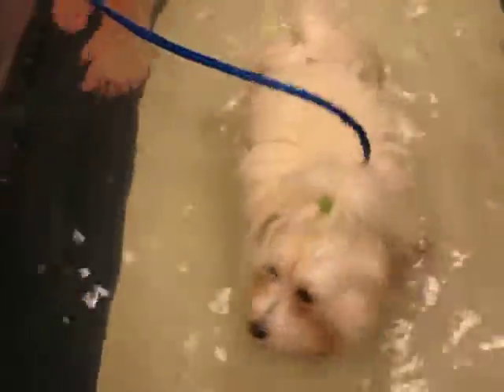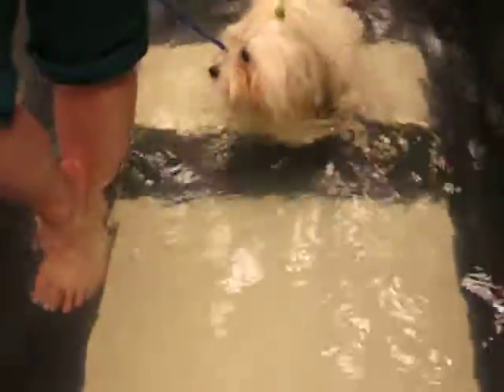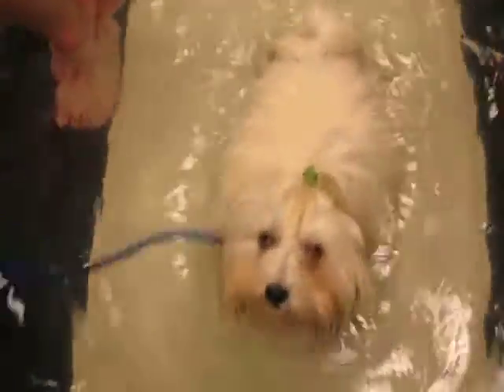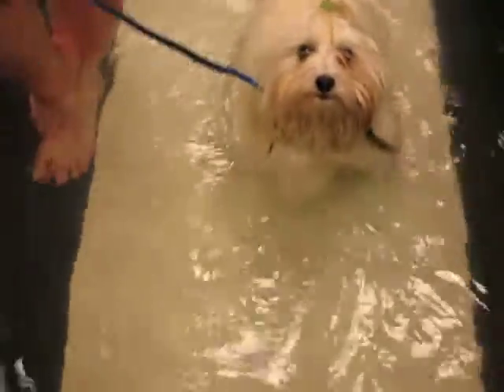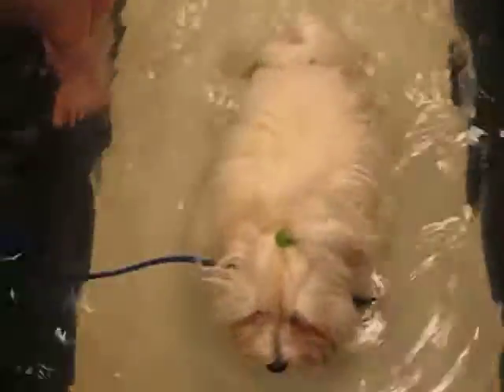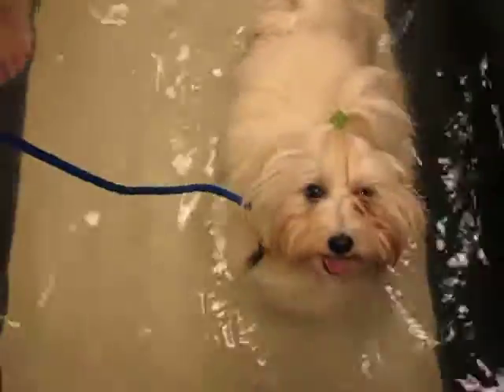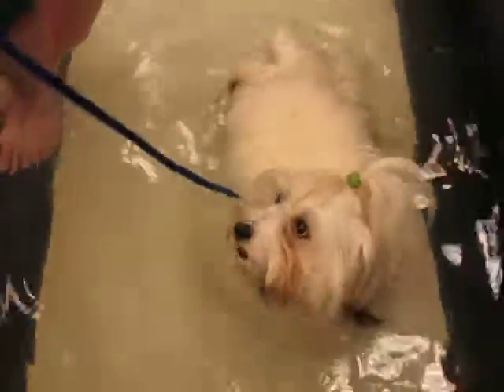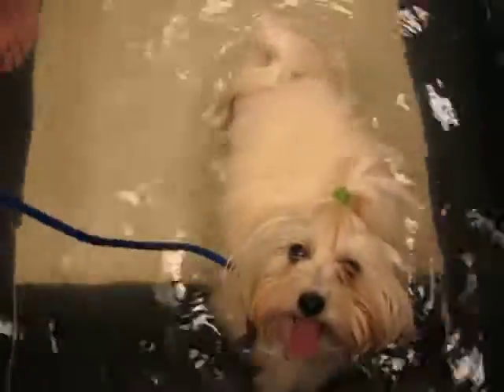CallieBRAT on UnderwaterTreadmill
Rehab., 18 days after her femoral head osteotomy.